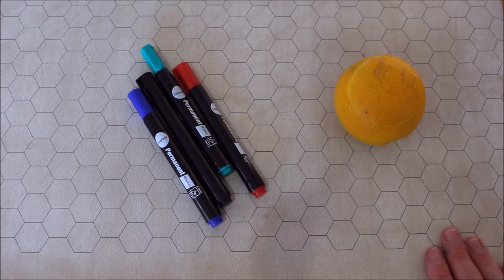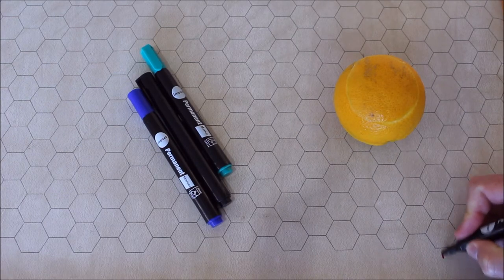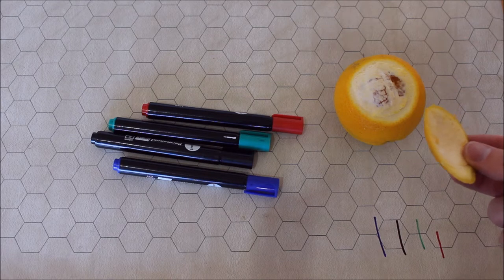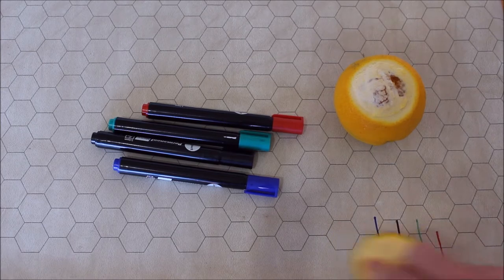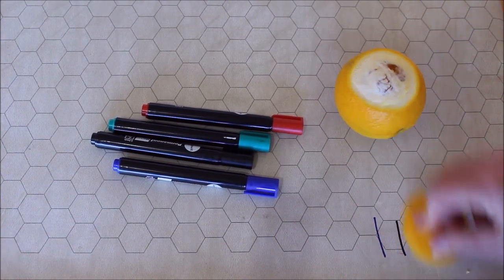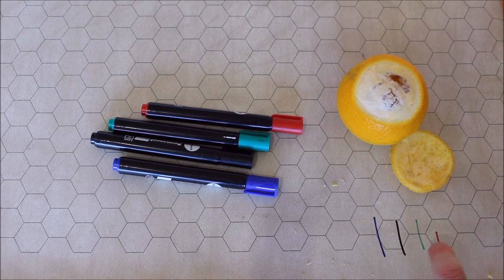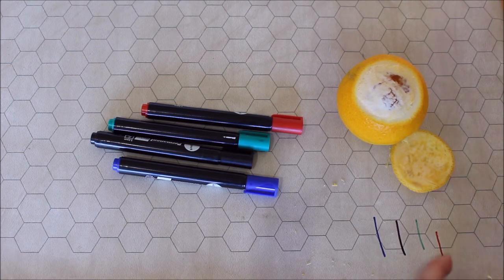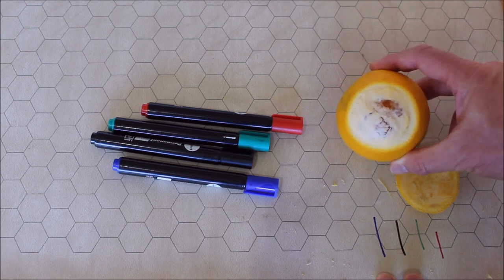Does Orange Peel Remove Permanent Pen, Chessex Vinyl Mat?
This video demonstrates if orange peel can be used to remove permanent marker from a chessex vinyl role-play mat.